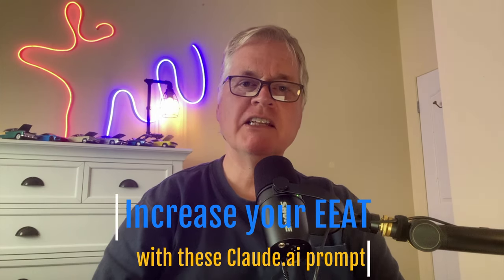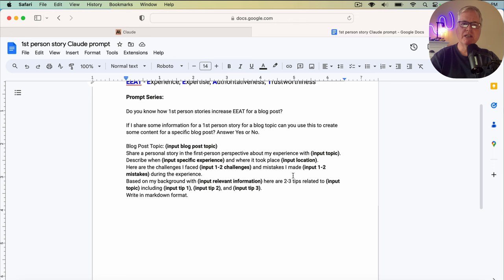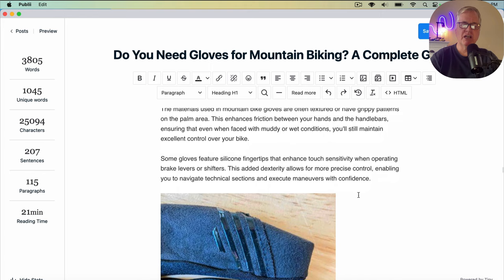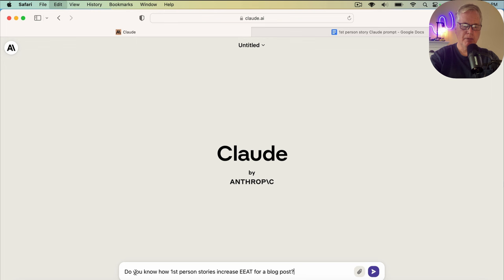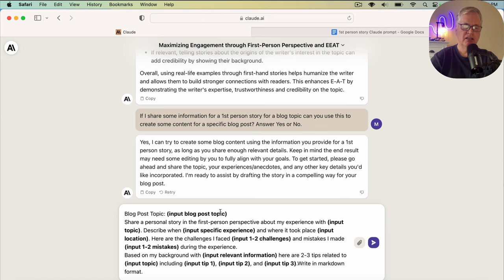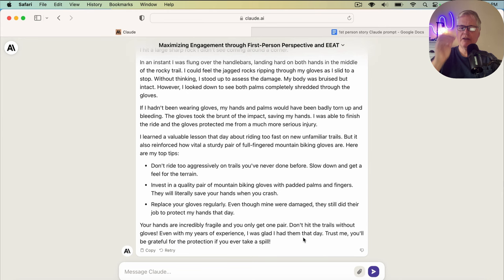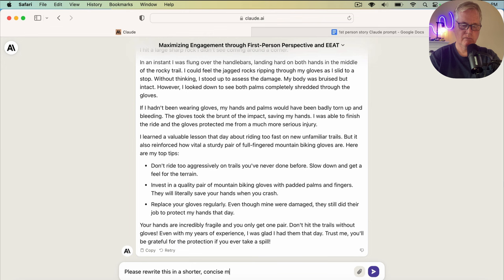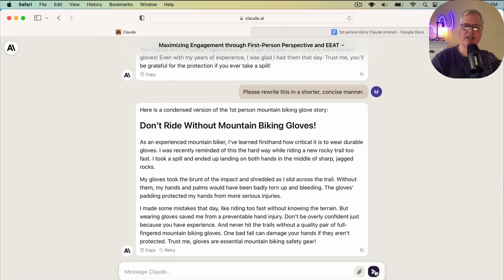Claude.ai prompts for 1st person stories to elevate blog EEAT.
Use Claude.ai and artificial intelligence to generate 1st person stories. This type of content can elevate your blog's EEAT by increasing the Experience, Expertise, Authority and Trustworthiness of your blog posts.

Prompt Series:

Do you know how 1st person stories increase EEAT for a blog post?

If I share some information for a 1st person story for a blog topic can you use this to create some content for a specific blog post? Answer Yes or No.

Blog Post Topic: (input blog post topic)
Share a personal story in the first-person perspective about my experience with (input topic). Describe when (input specific experience) and where it took place (input location).
Here are the challenges I faced (input 1-2 challenges) and mistakes I made (input 1-2 mistakes) during the experience.
Based on my background with (input relevant information) here are 2-3 tips related to (input topic) including (input tip 1), (input tip 2), and (input tip 3).
Write in markdown format.